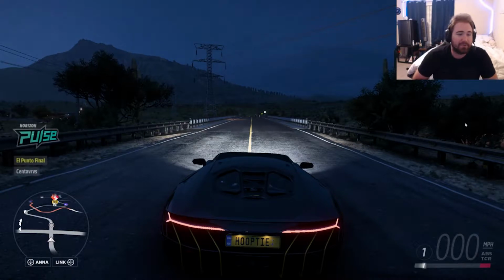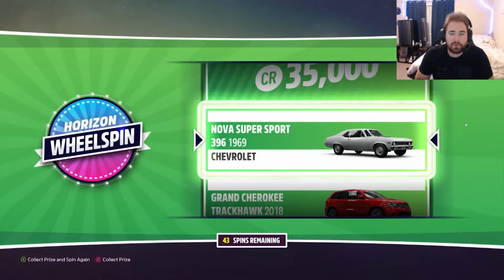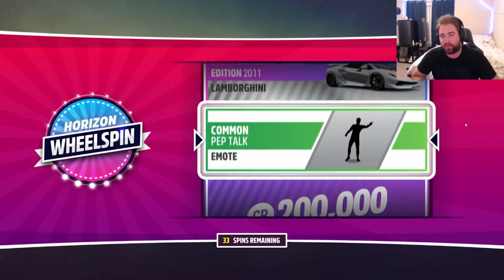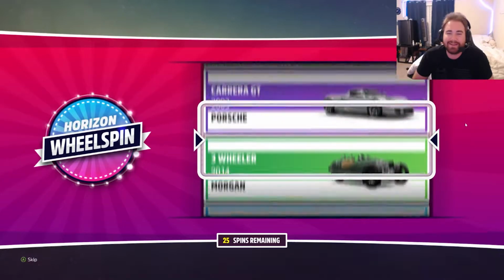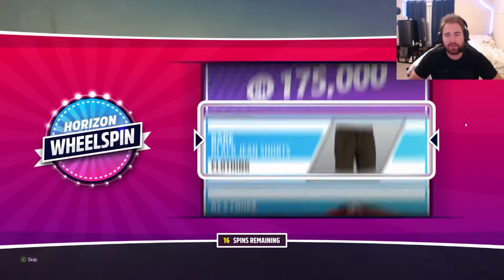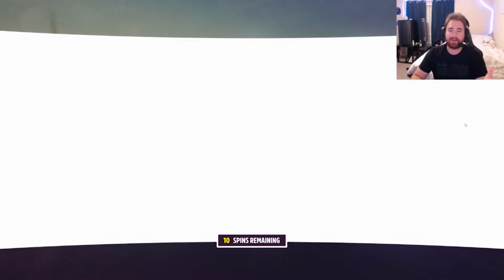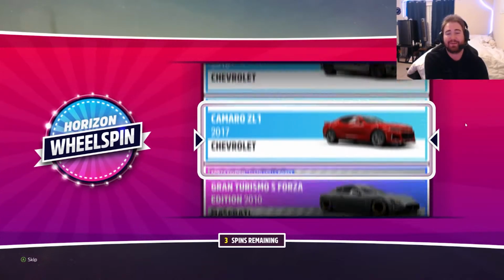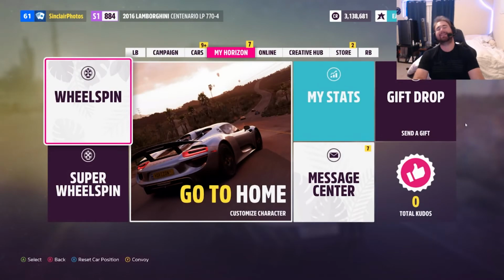I GOT WHAT OPENING ALMOST 50 WHEELSPINS IN FORZA HORIZON 5!?!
Opening almost 50 wheel spins in Forza Horizon 5!!!